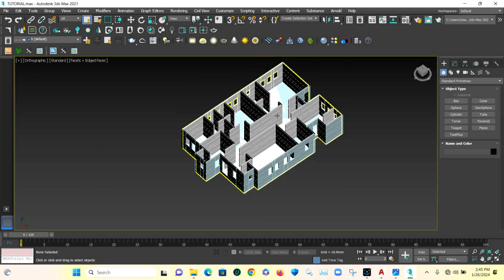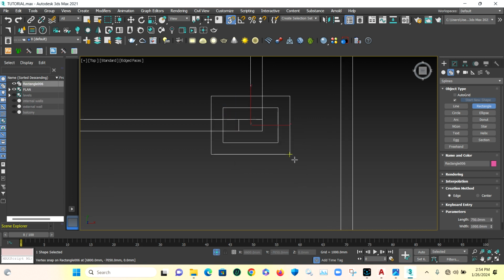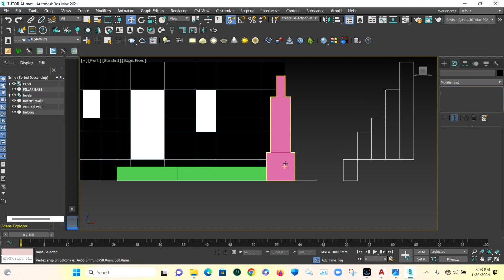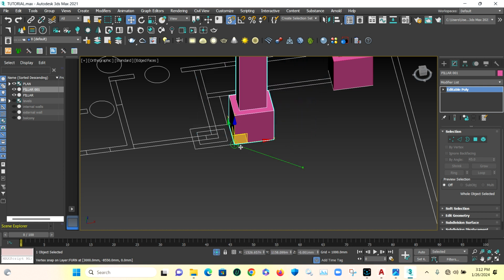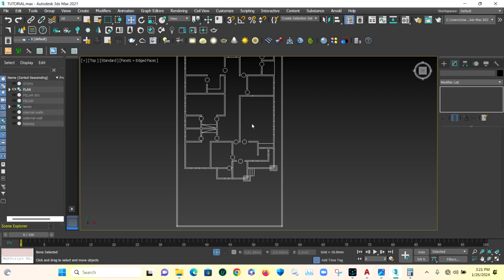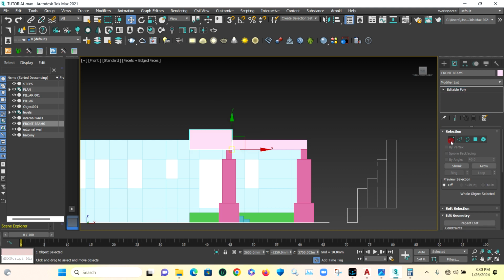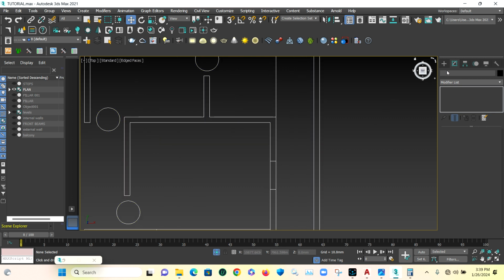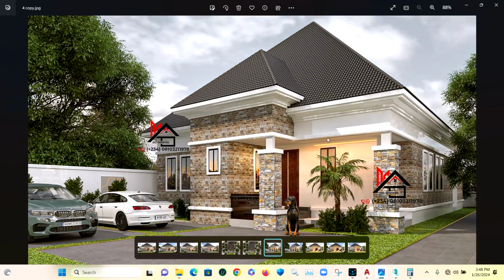COMPLETE AND SIMPLIFIED 3DS MAX TUTORIAL FOR BEGINNERS PART 2 - modeling continues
become a 3D EXPERT by completing this course with us